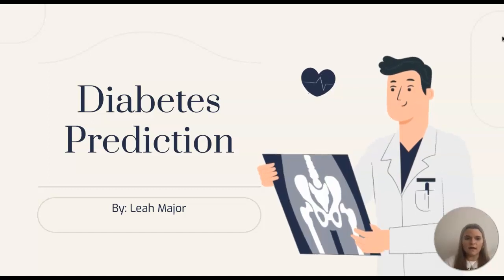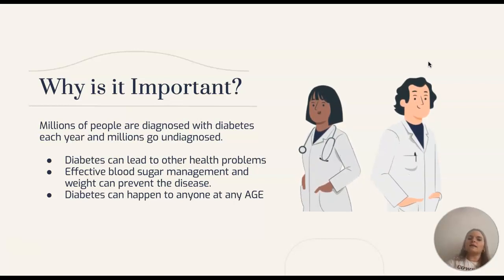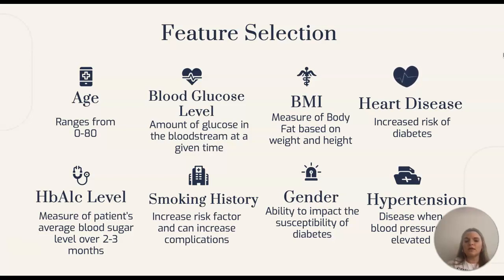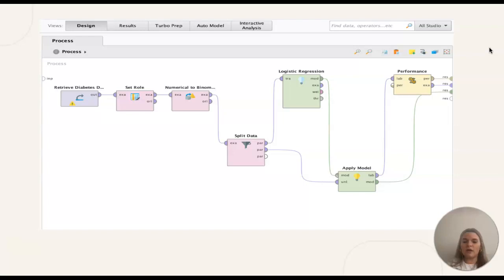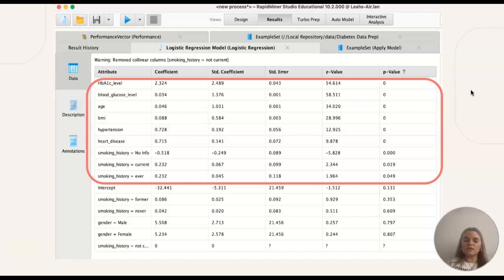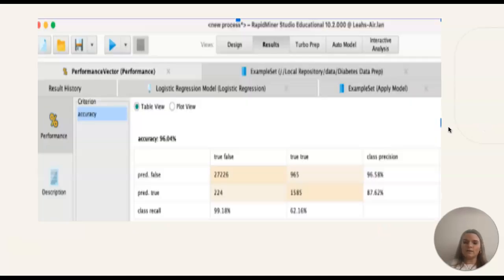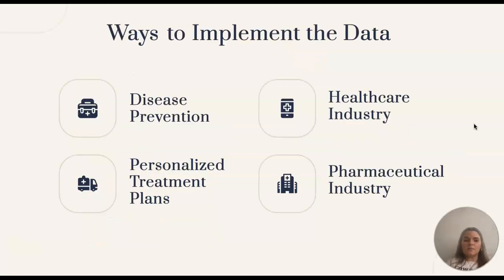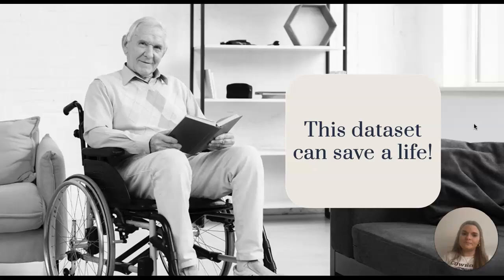BA513: Diabetes Final Project